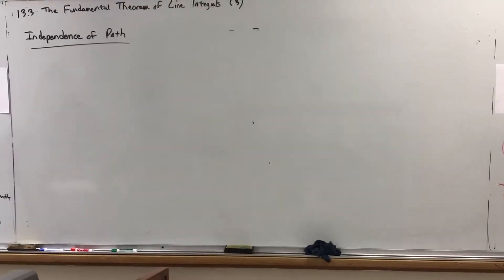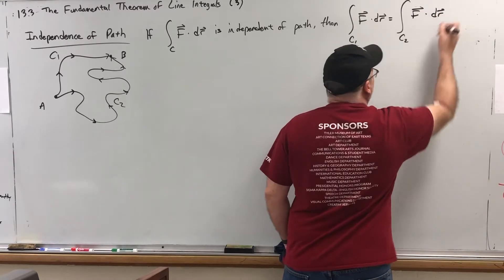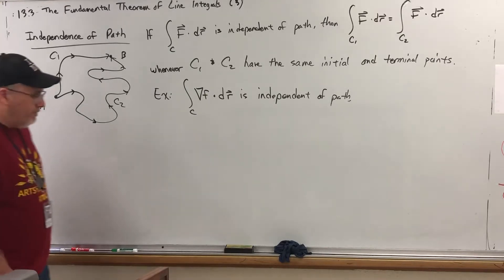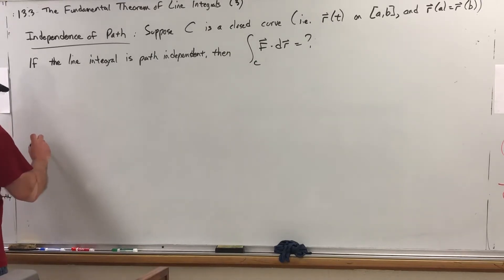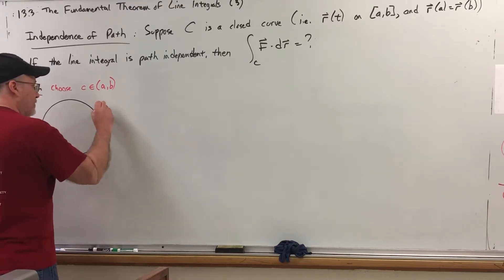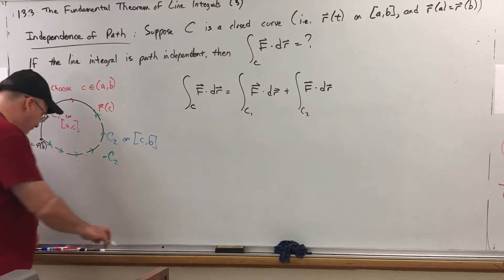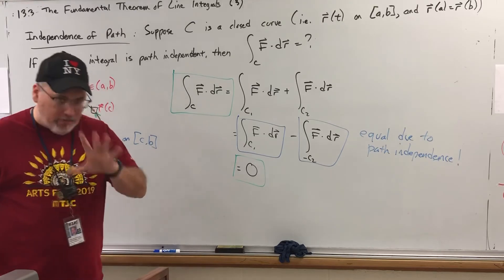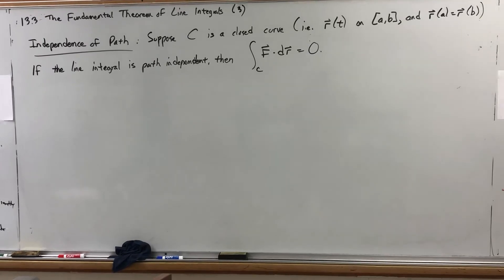13.3 (3) The Fundamental Theorem of Line Integrals - Independence of Path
This video introduces the concept of path independence, and proves if a line integral of a vector field is path independent, then the line integral over any closed curve always equals zero.